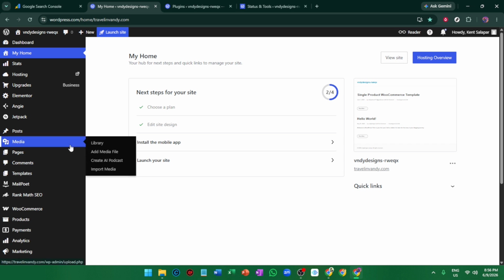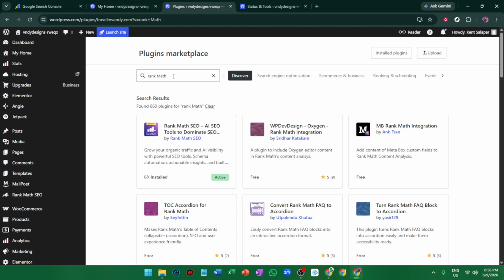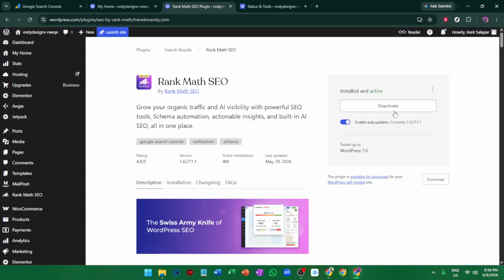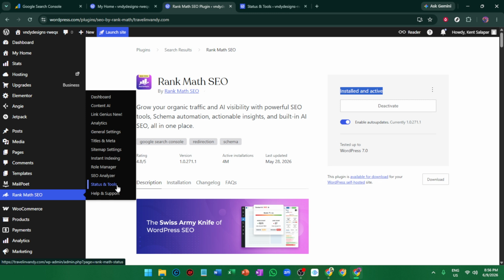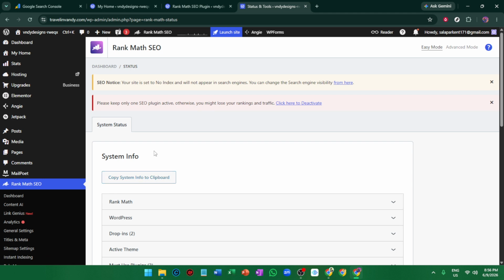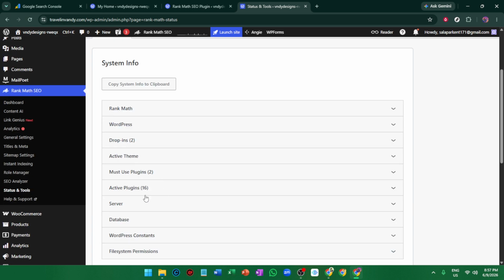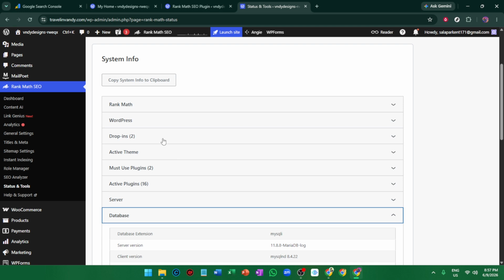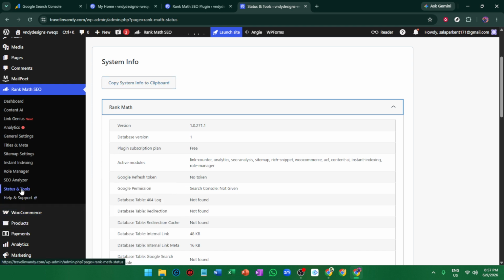How to Switch from Yoast SEO to Rank Math [2026 Guide]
In today's video we cover: switch from Yoast SEO to Rank Math, Yoast SEO to Rank Math, migrate Yoast to Rank Math, Rank Math tutorial, Rank Math SEO, how to switch SEO plugins, WordPress SEO plugin, Rank Math setup, Yoast SEO alternative, import Yoast settings Rank Math, Rank Math guide, WordPress SEO tutorial, Rank Math migration, SEO plugin comparison, Rank Math 2026, Yoast SEO 2026, WordPress SEO, rankmath, yoast seo, switch SEO plugin